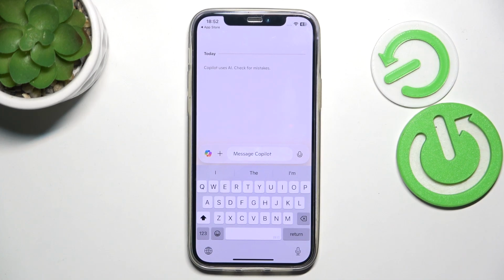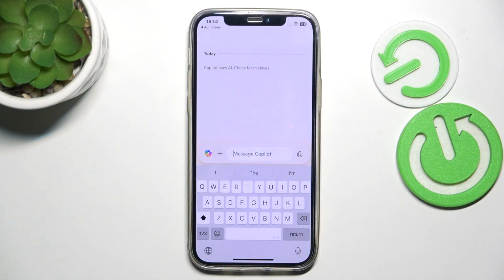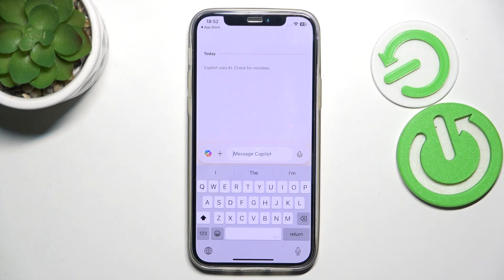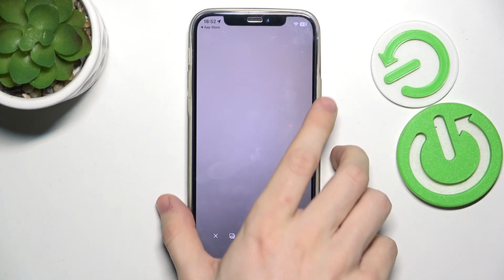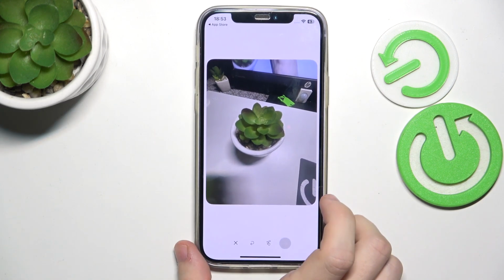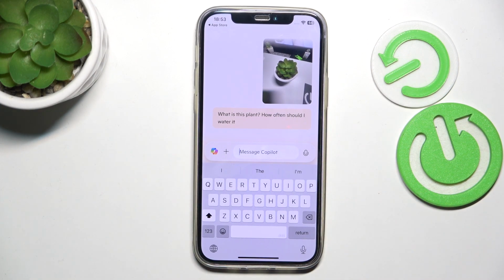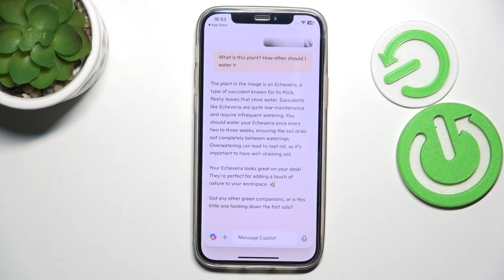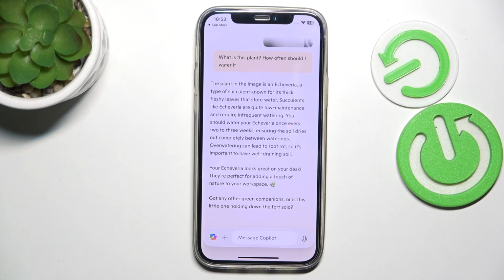APPS Copilot: How to Send Picture to Copilot?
In this video, we’ll show you how to easily send a picture to APPS Copilot for enhanced functionality! Whether you're looking to analyze an image, get suggestions, or use the picture for a project, this step-by-step guide will ensure you can upload and send your photos to Copilot with ease.

How do I send a picture to APPS Copilot?
Can I send multiple pictures to APPS Copilot at once?
What types of images can I send to APPS Copilot for processing?